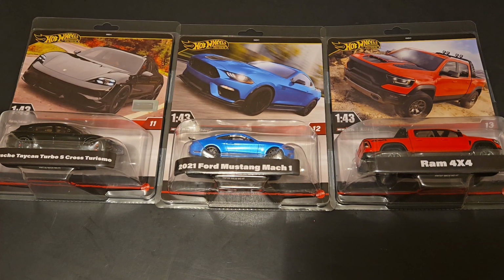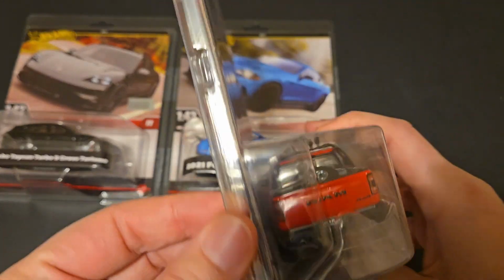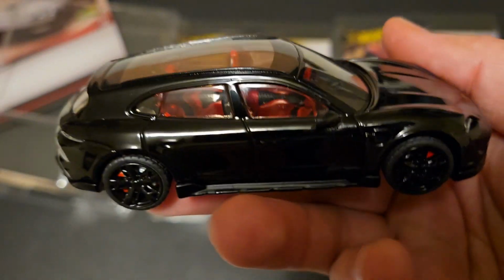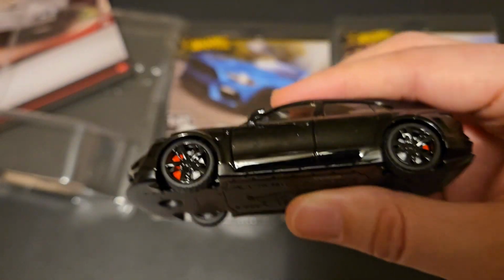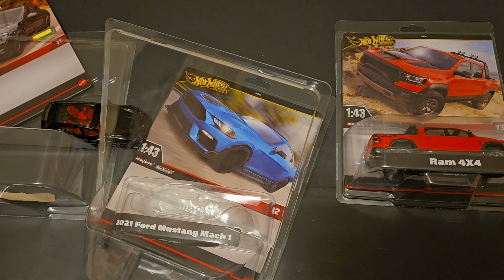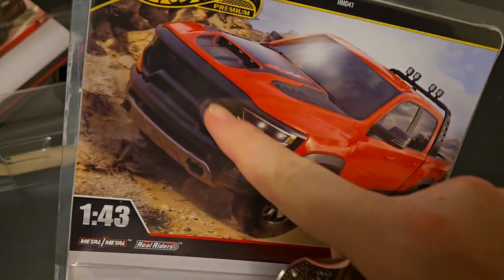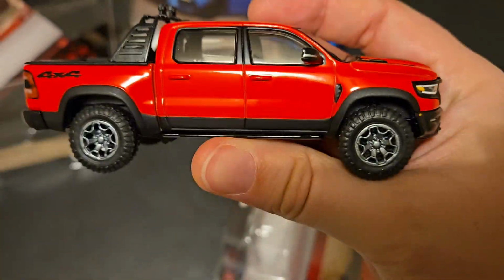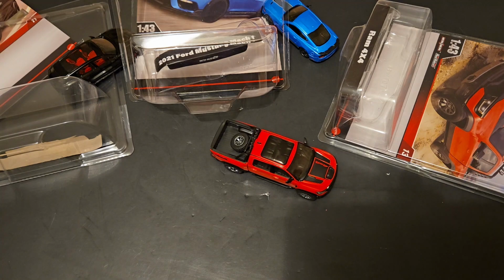Opening Hot Wheels 1/43 scale Ford Mustang Ram 1500 and Porsche Taycan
In this video, I open up some of the Hot Wheels 1/43 scale diecast that I was able to find on the pegs. This set includes the Porsche Taycan Turbo S Cross Turismo, 2021 Ford Mustang Mach 1, and Ram 4x4 that resembles either a Ram TRX or Ram SHO.